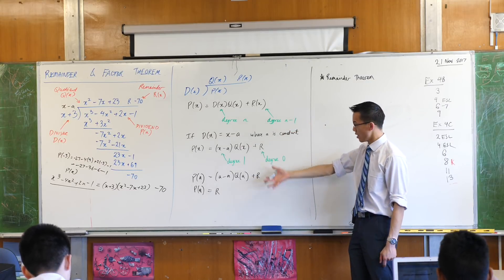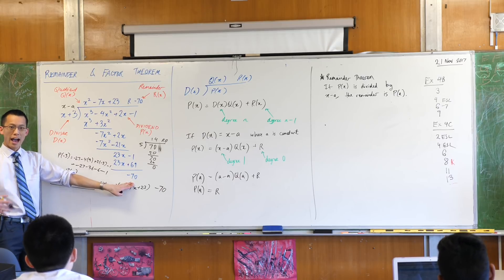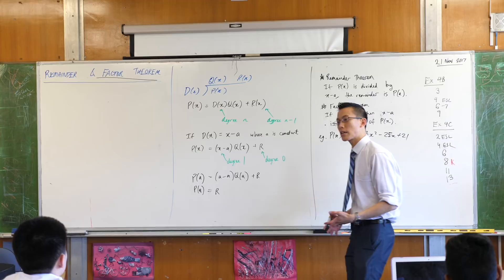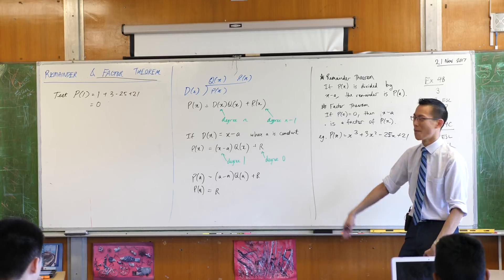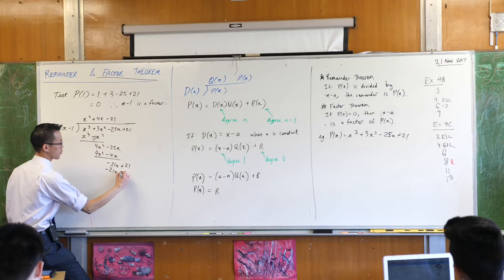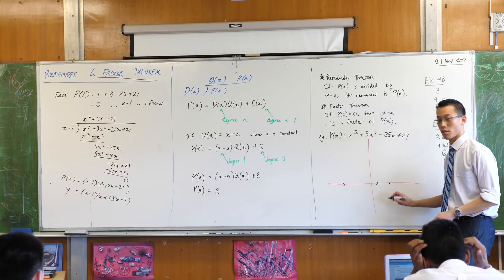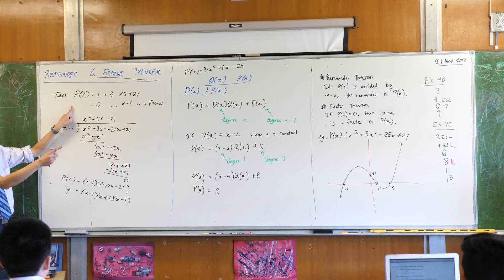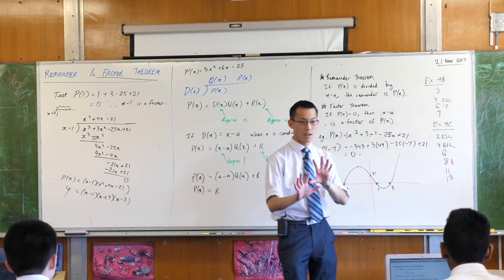Remainder & Factor Theorem (2 of 2: How can we identify factors without dividing?)